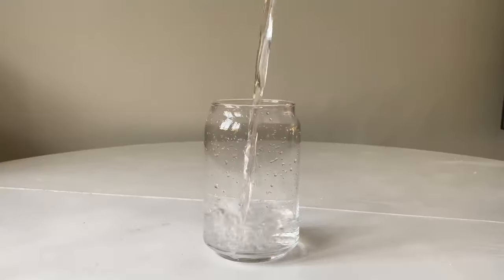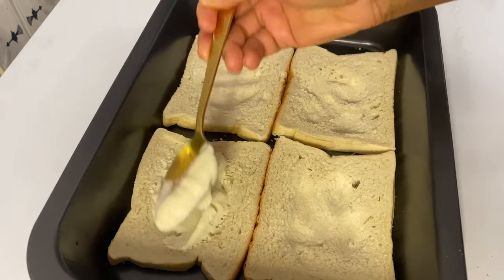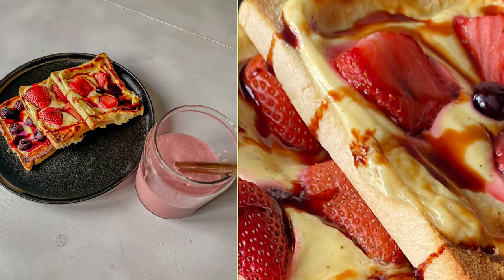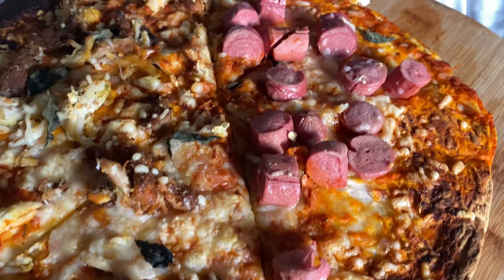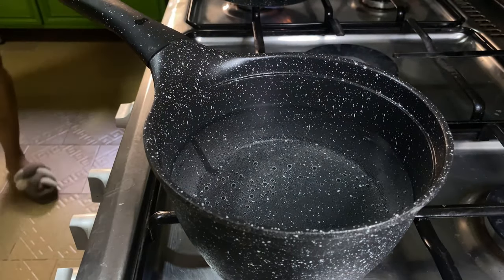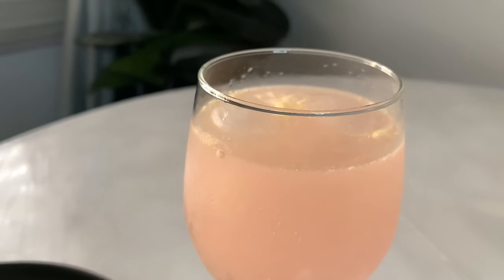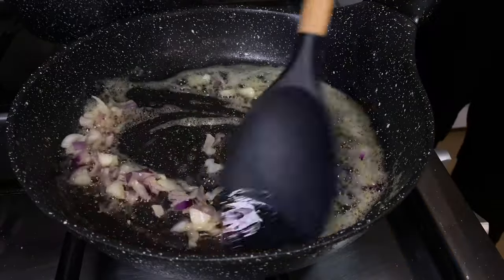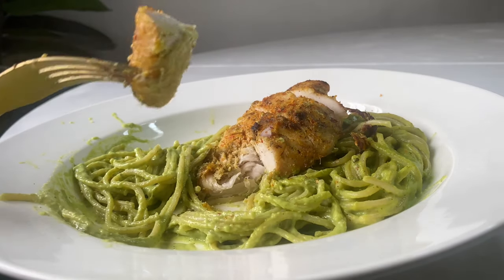How i got rich eating at home | What i eat in a day | Healthy recipes | realistic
Hey Guys! in this video, i filmed some quick easy and yummy recipes of what i eat in a day.

Time Stamps

00:00  Video preview
01:08  How to make lemon detox water
01:23  How to make green juice
01:47  How to make viral Tiktok yoghurt toast
04:04 How to make pizza with wheat tortilla wrap
05:17  How to make mashed potatoes
07:52  How to make healthy pesto pasta